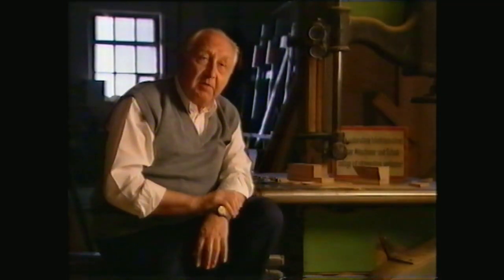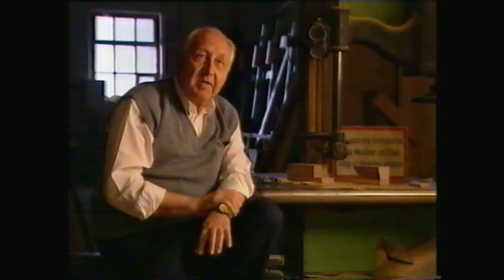Airfoil-Flairboat strong wing-in-ground-effect flight with view from top. Mare Balticum coastalarea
This video was taken for a Channel. Sea was very calm, which we indeed don´t really like, because starting distance will be longer than with some waves. The flight was amazing.
Tandem W.I.G Consulting UG.